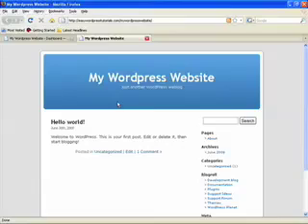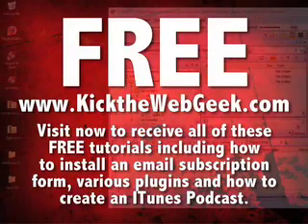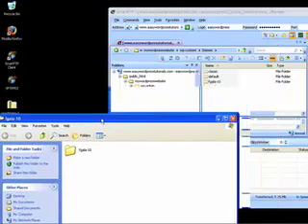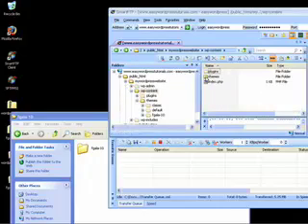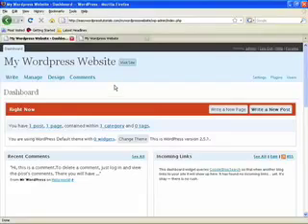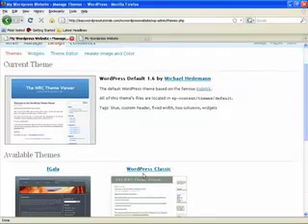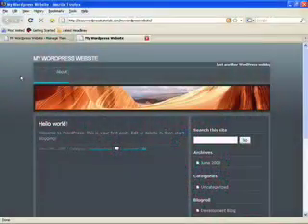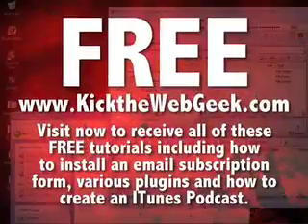STEP #8 :: FREE Wordpress Video Tutorials for creating Websites, Blogs and ITunes Podcasts! :: Upload and Change Themes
Step #8 :: Upload and Change Themes :: FREE Website, Blog and ITunes Podcast tutorials.  Learn how to create a Wordpress website, blog and podcast on your own website address even if you have no experience building websites!  Use these FREE wordpress video tutorials for your wordpress installation to learn how to change and upload free wordpress themes.  now!